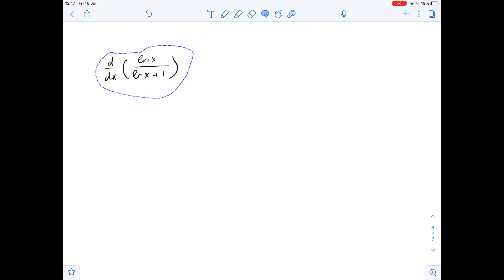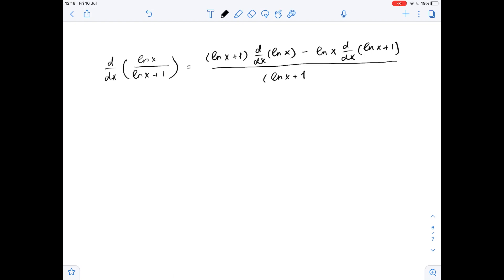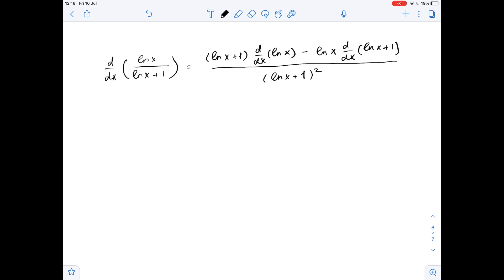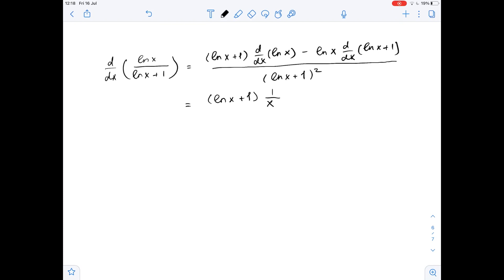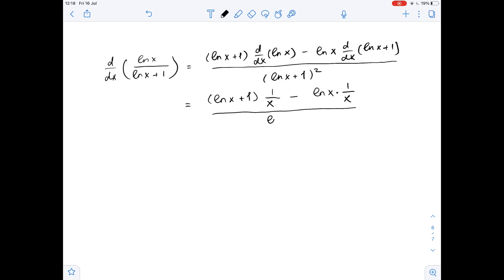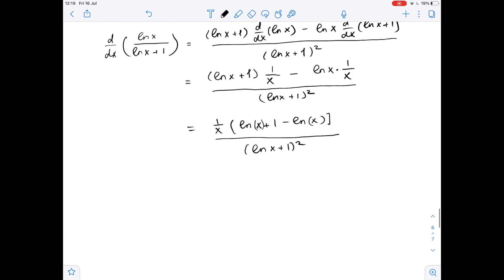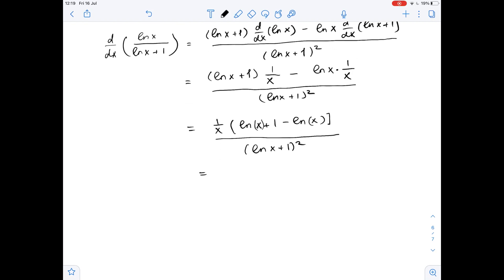Derivatives involving ln x Find the following derivatives.\frac{d}{dx}(\frac{\ln x} ... | Plainmath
Solution to Calculus and Analysis question: Derivatives involving ln x Find the following derivatives.
\frac{d}{dx}(\frac{\ln x}{\ln x+1})